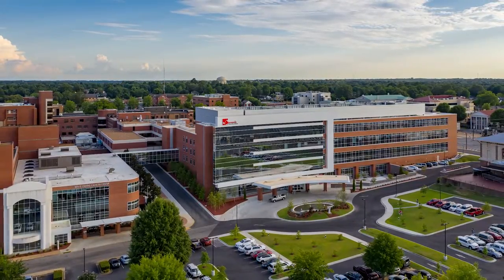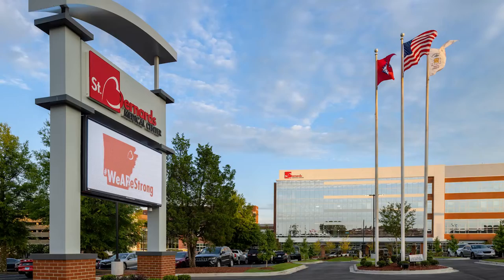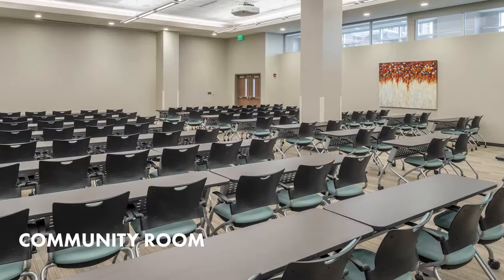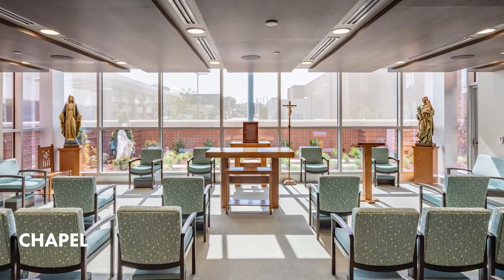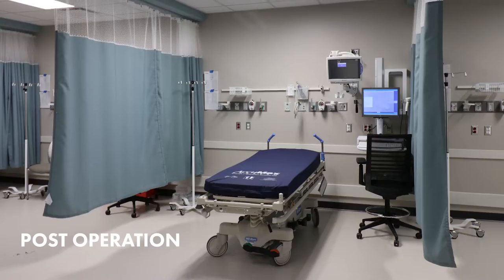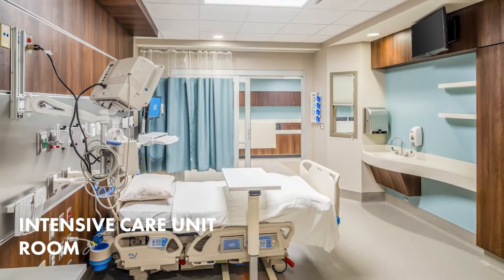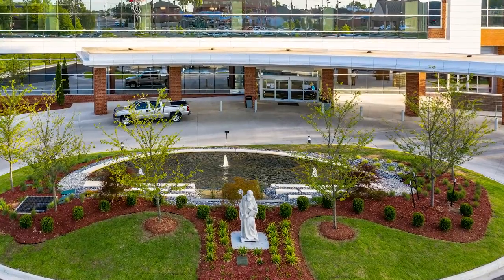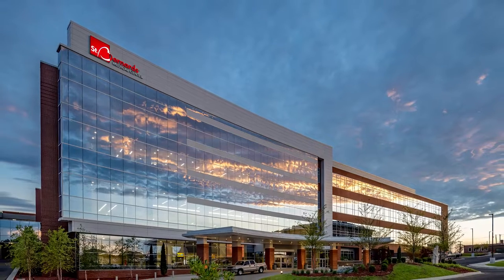St. Bernards - Tower Virtual Tour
Check all what St. Bernards' Tower has to offer!